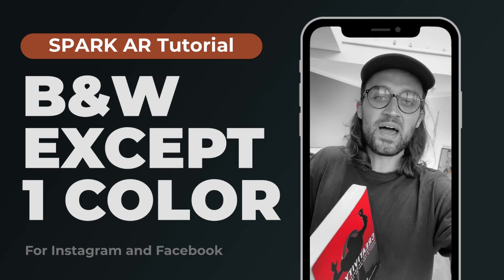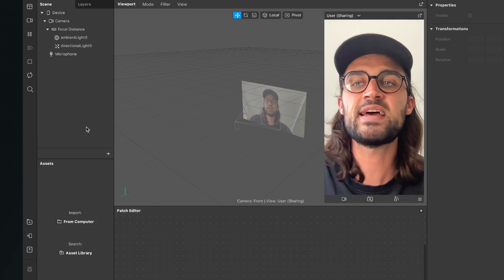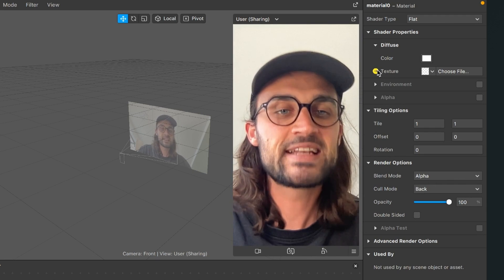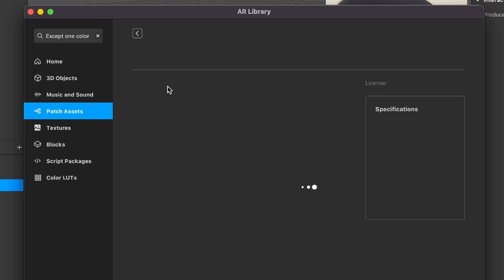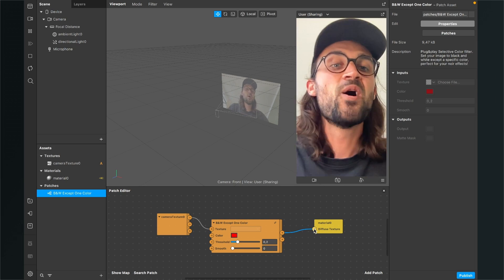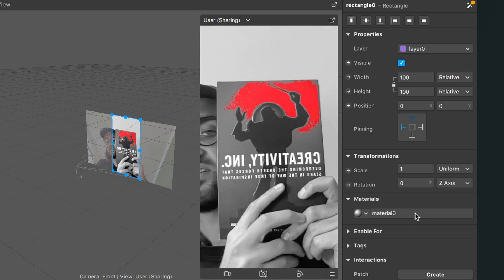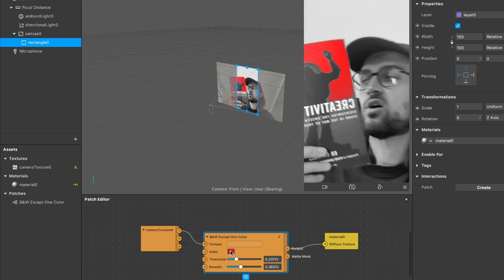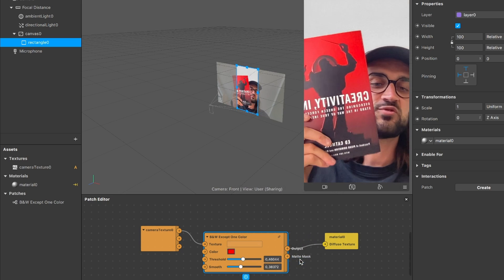Just one color - Everything else is Black & White | Spark AR Studio Tutorial for Instagram Filters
In this Spark AR Studio Tutorial, I will show you, how you can create a filter where everything is Black & White except for one color! To create your perfect Instagram Filter.